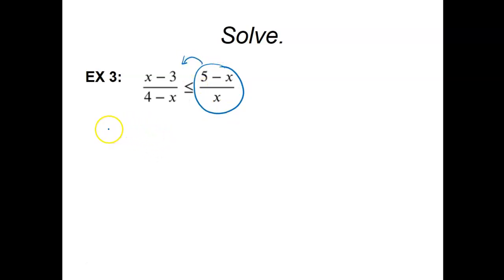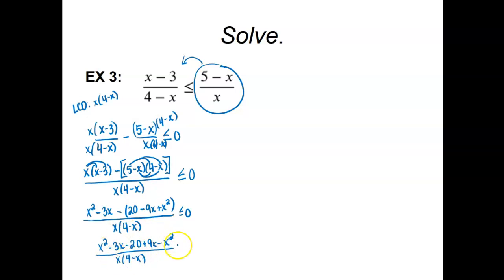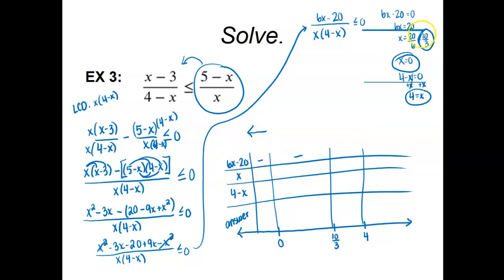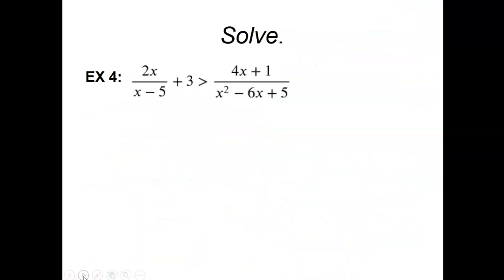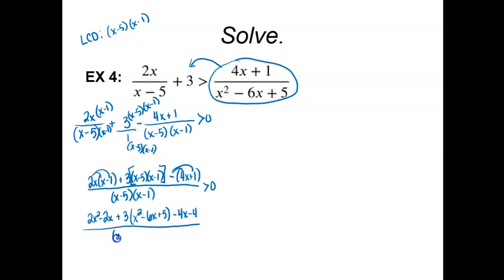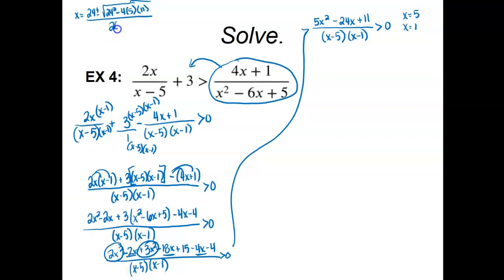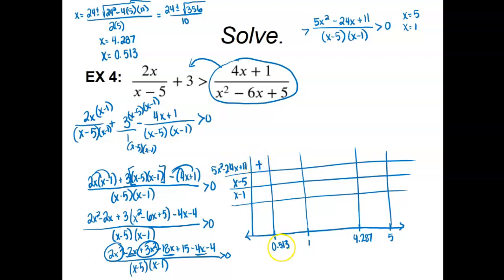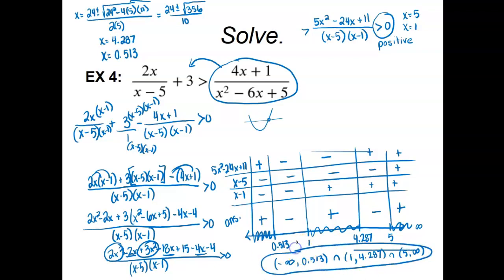Pre-Cal: 3.4 Rational Inequalties - Part B